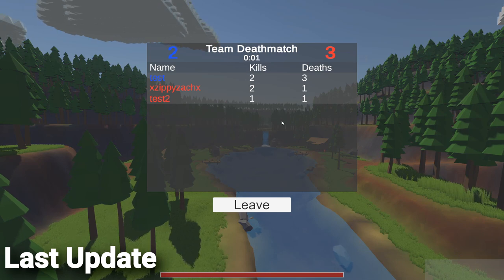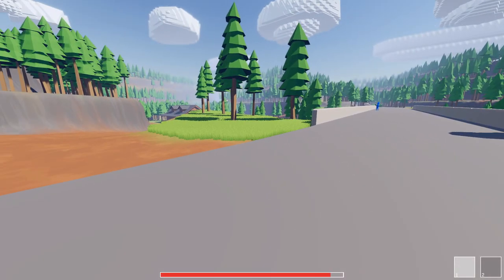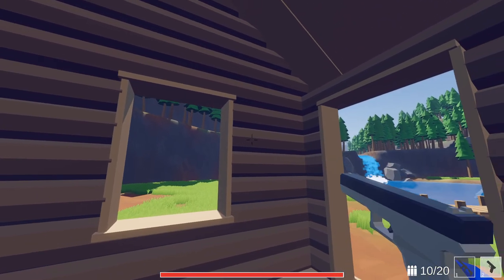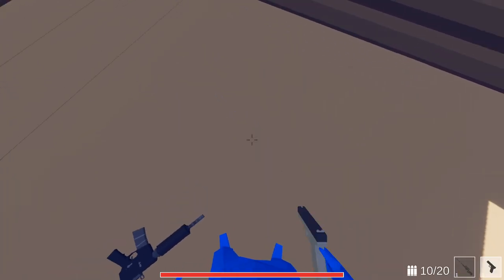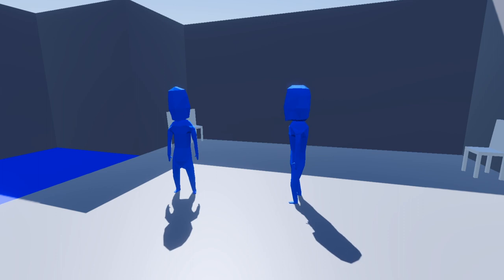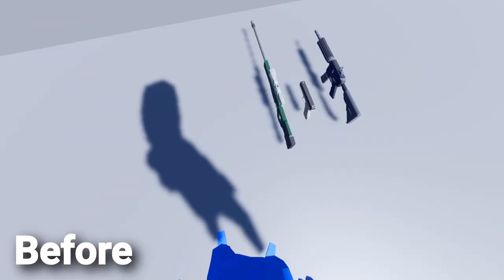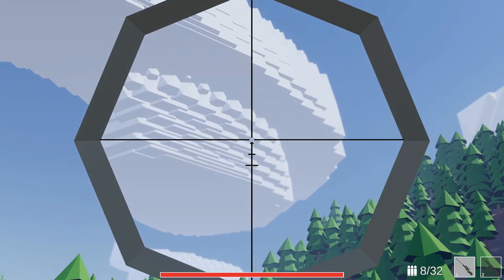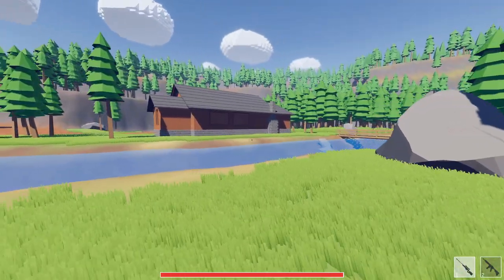Unity Multiplayer Game Development - Hands System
Hello guys, this is my 6th update video showing the progress on my current Unity multiplayer game project. I implemented a proper hands system and did a lot of other tweaks.

The current plan for this game is unknown although it is being thought about. Currently I’m implementing common multiplayer features and basically making a first person shooter game. As I figure out what kind of game I plan on making out of this, the features I add will start to be more specific to the kind of game I'm trying to make.

Time stamps:
0:00 - Intro
0:15 - Game Over Screen
0:44 - Death UI
0:58 - Hand System
2:28 - Team Colors
2:38 - Loading Screens
2:48 - Server Player Count
3:00 - Rendering Tweaks
3:25 - Outro